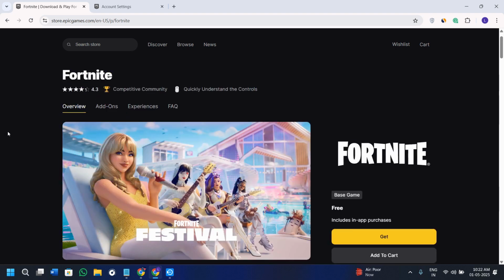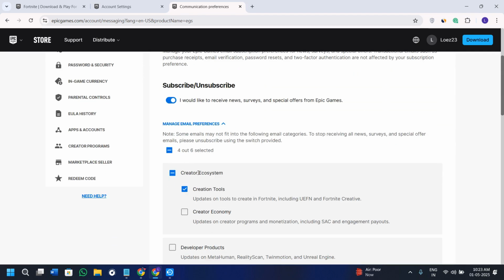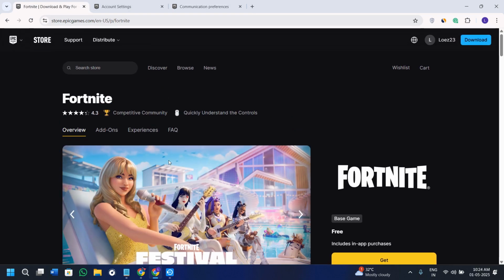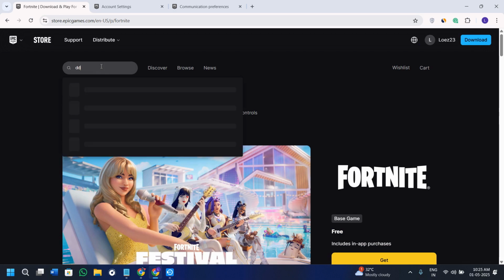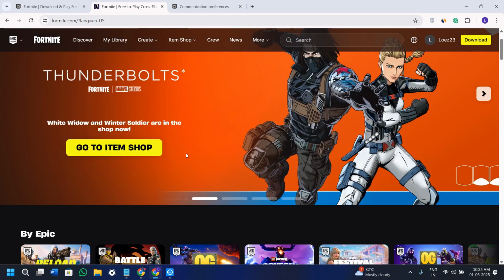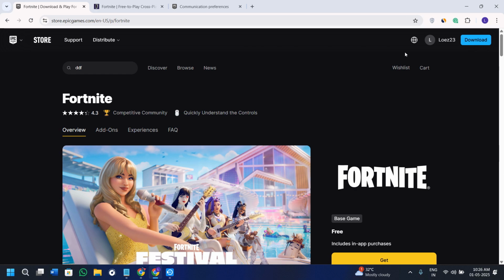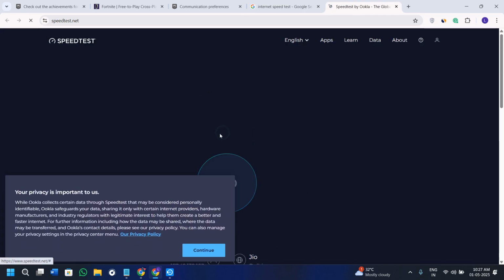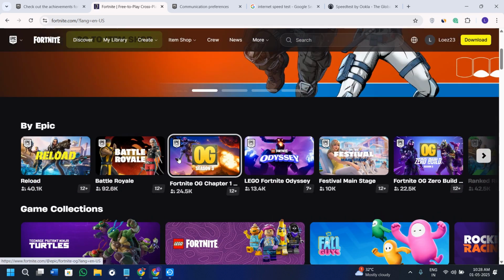How to Fix Friend Rquest on Fortnite │How to Fix the Friend Request Glitch on Fortnite